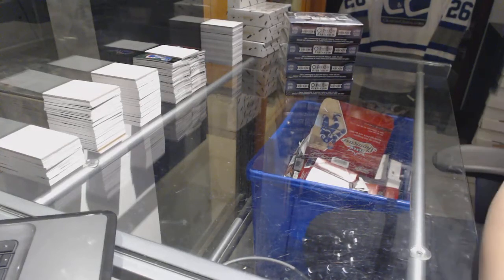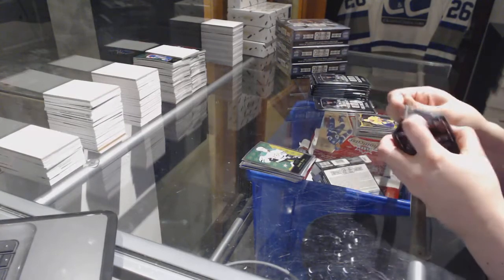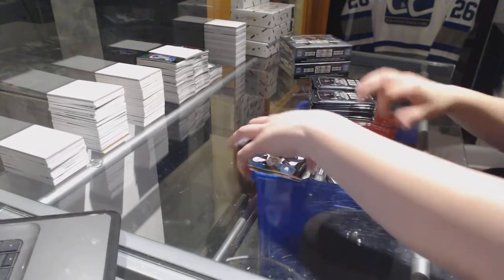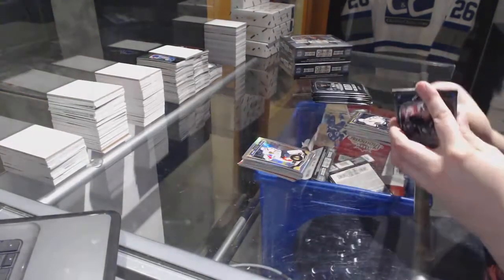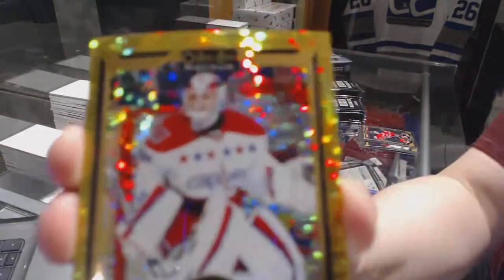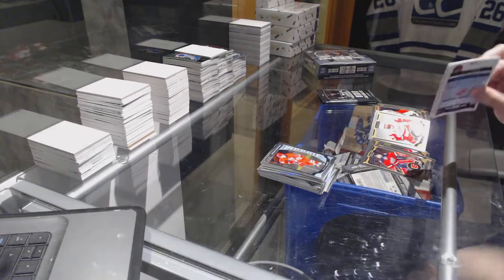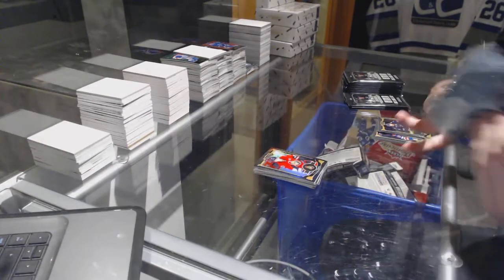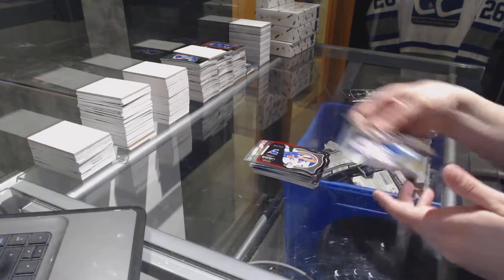Blues00's 15-16 Upper Deck OPC Platinum Hockey 4 Box Break